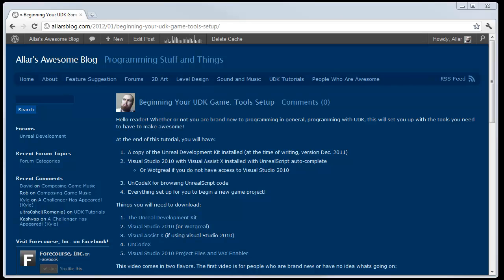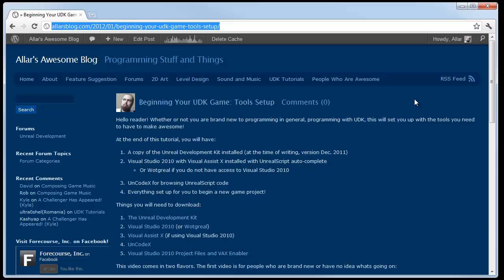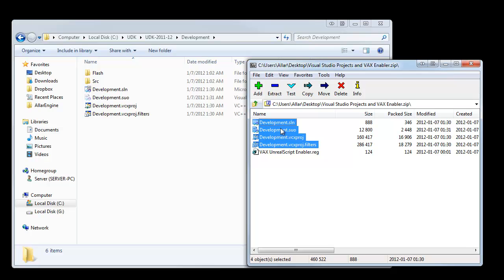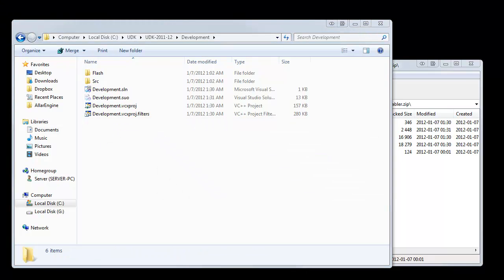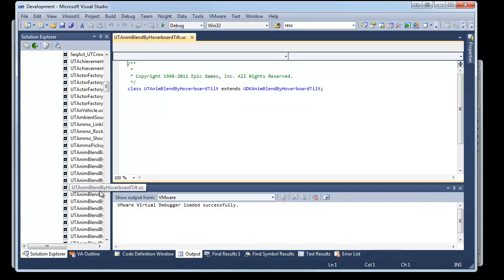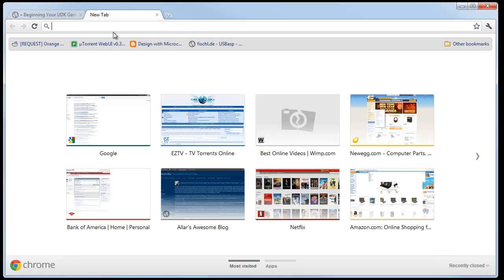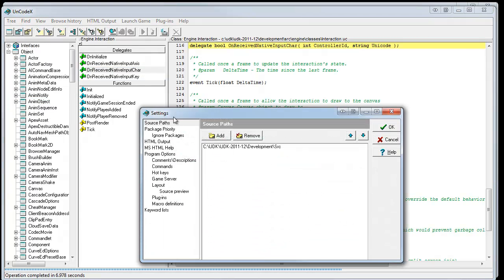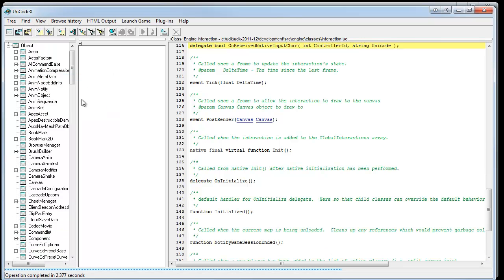UDK: Beginning Your Game: 1. Setting Up The Tools (FAST EDITION)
SO YOU WANT VAX WITH UNREALSCRIPT HERE YOU GO